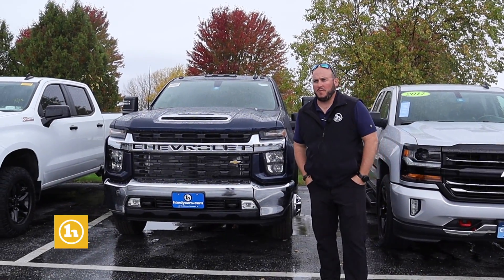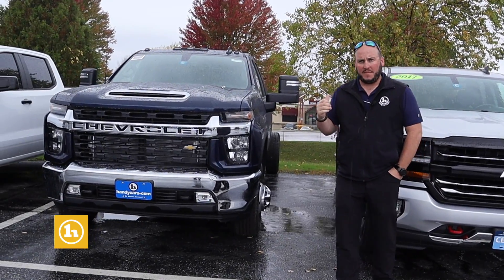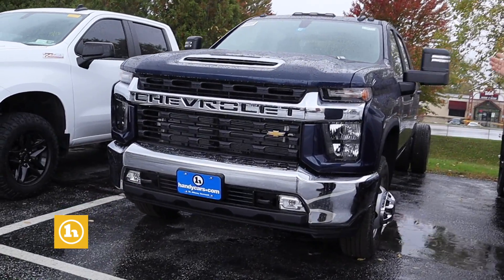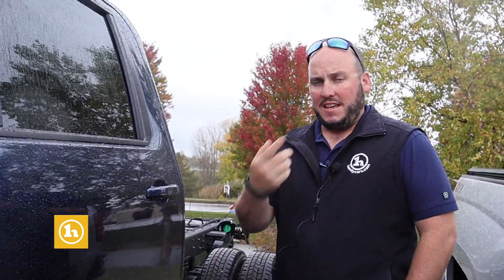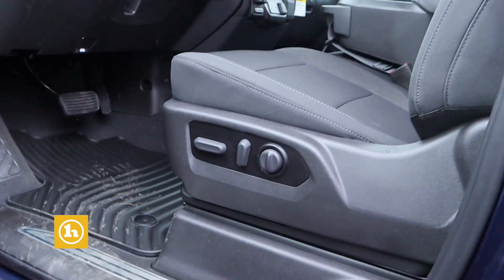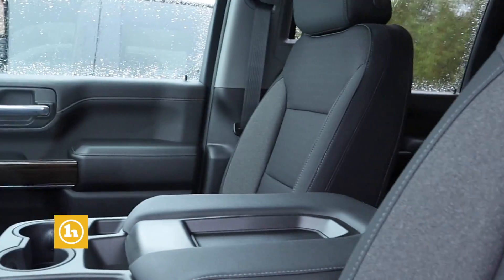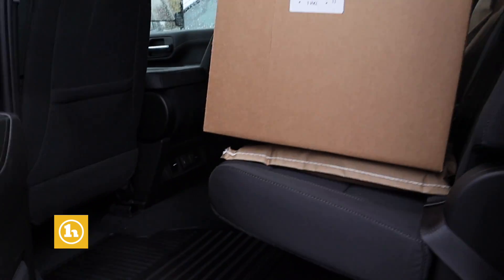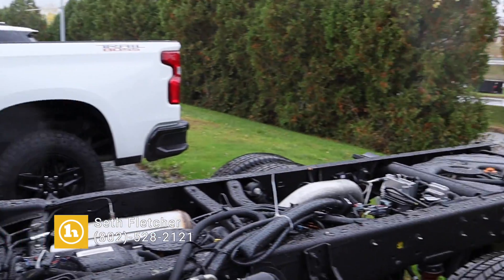Silverado 3500 for Jeff - From Seth